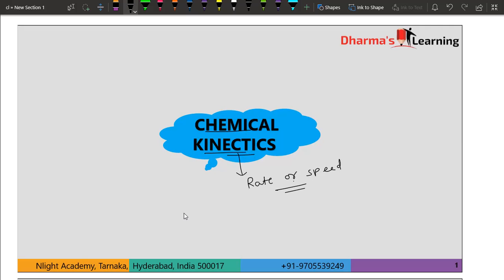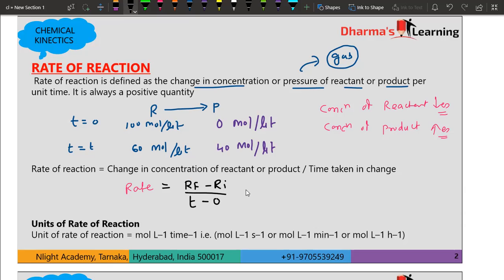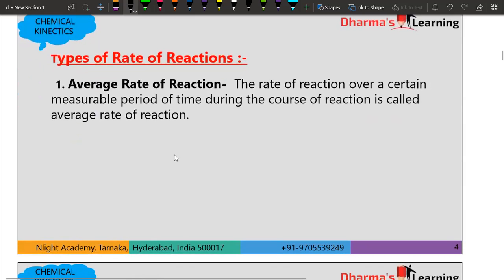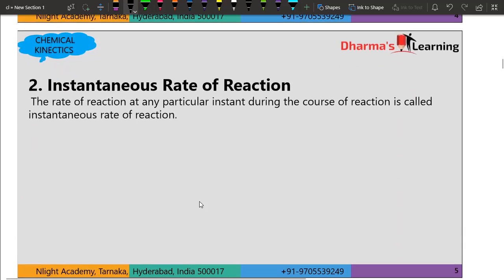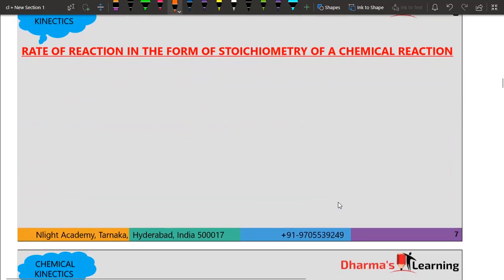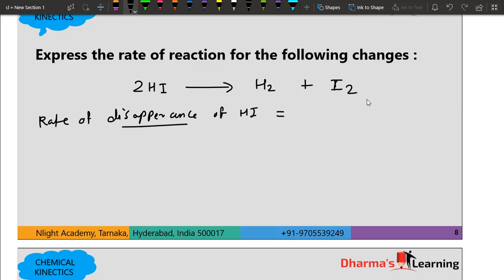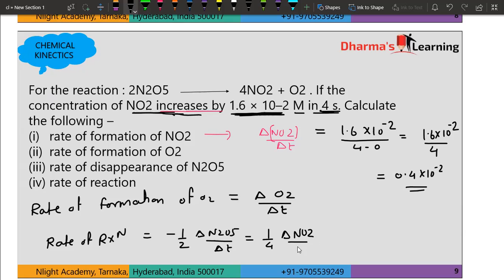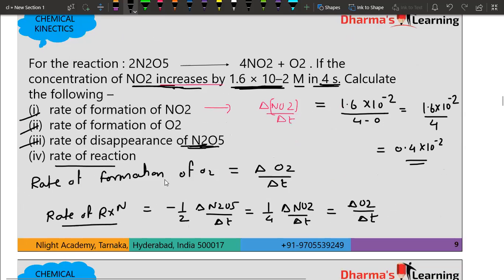Chemical Kinetics- NEET/JEE